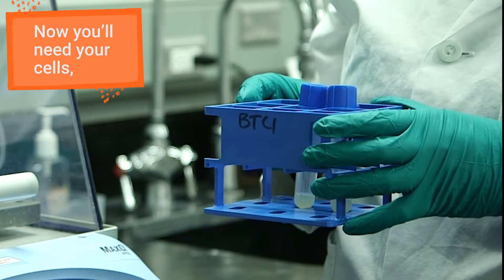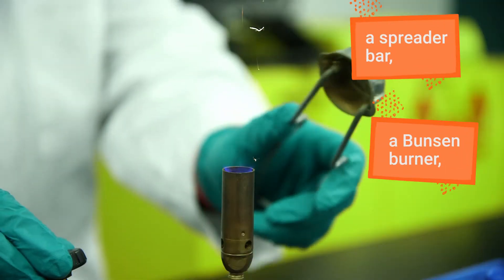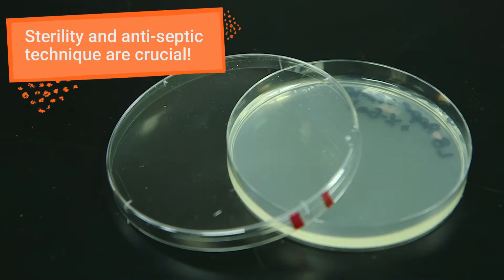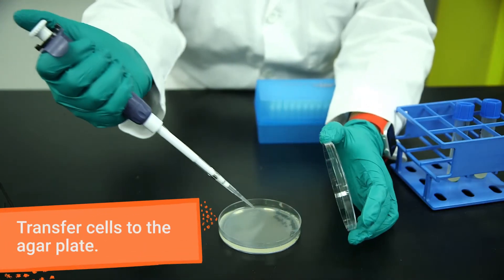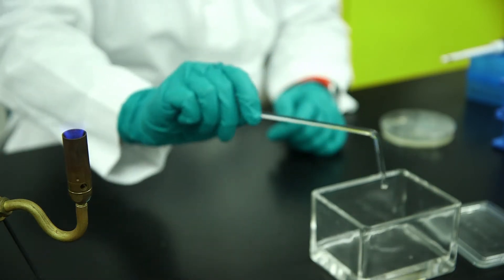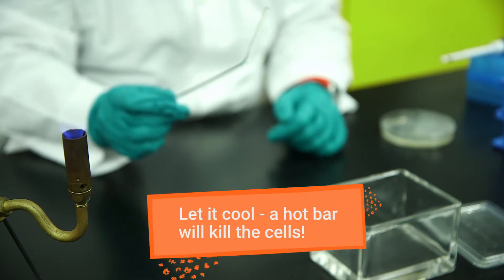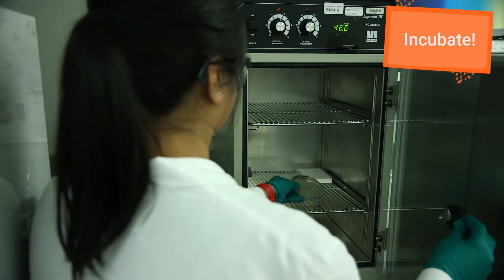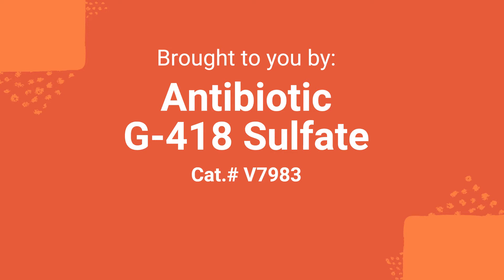How to Plate Cells for Culture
Serve your transformed cells up on a plate to make culture.

If you like these videos, check out our Student Resource Center for more helpful articles and tools